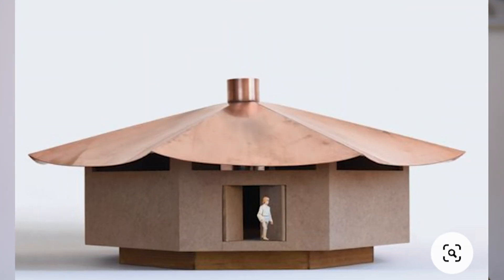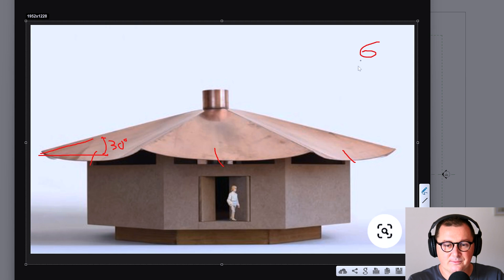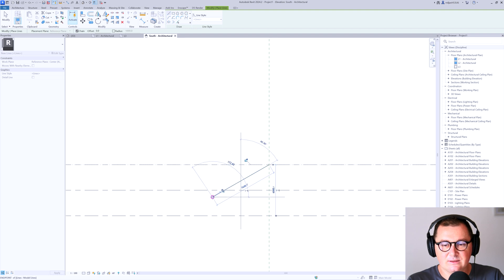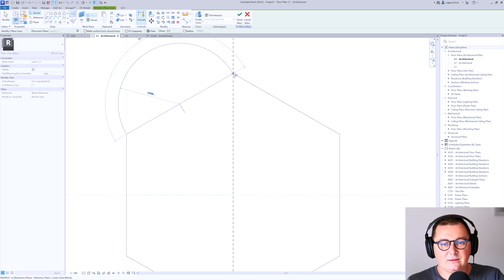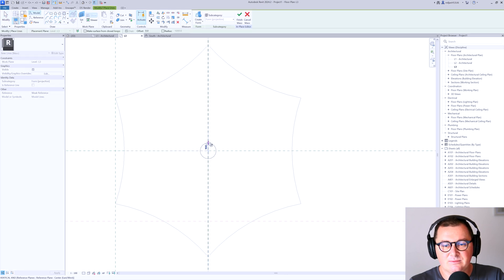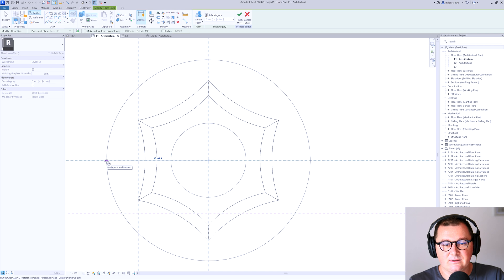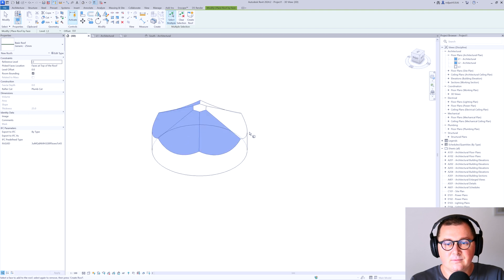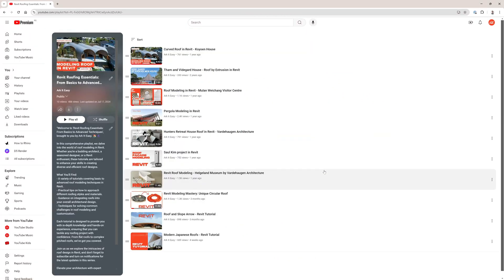Krefeld Pavilion Hexagonal Roof with Curved Edges in Revit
Welcome architects and architecture students to Ark It Easy! In this tutorial, you're going to learn the best and the simpliest way of how to create hexagonal roof with curved edges in Revit like it’s done on a project Krefeld pavilion  designed by Thomas Schütte. Keep in mind that even if you are Revit beginner, and if you follow this step by step tutorial, you will be able to create it. This tutorial is packed with tips and tricks of how to create complex roof forms in Revit with using Mass Modeling tool, which will enhance your modeling skills and bring your Revit workflow on a higher level. Let's get started on transforming your architectural visions into reality! Happy modeling!